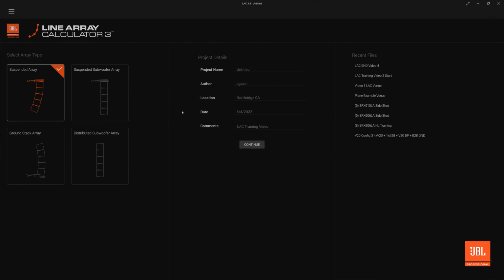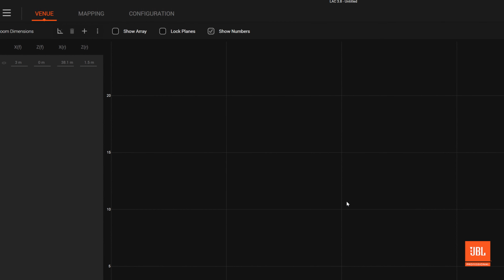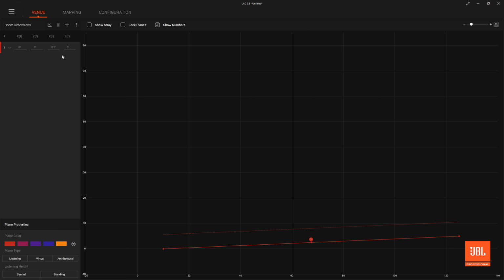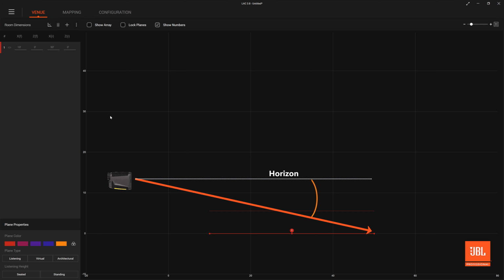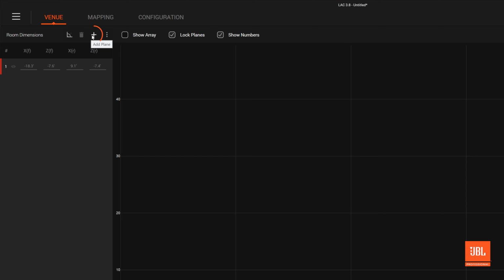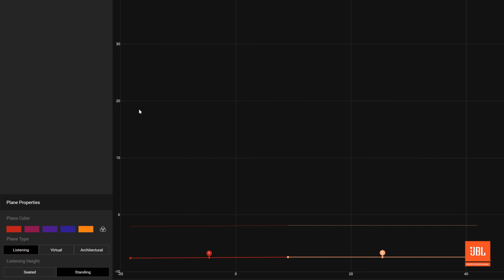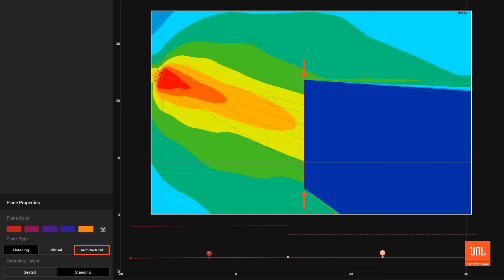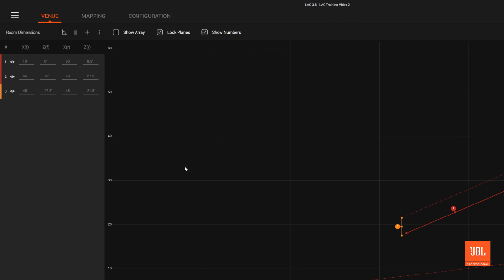JBL Pro Line Array Calculator 3 Training Series: Drawing a Venue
In this video, viewers will learn how to draw a new Venue from scratch within the Venue tab in Line Array Calculator 3.

Line Array Calculator (LAC) is a simulation software intended for the design and prediction of JBL VTX and SRX900 Line Array systems and their acoustical performance. In addition, you can also use the software with flown and ground stacked JBL VTX and SRX900 Subwoofer Arrays. Beyond just acoustical prediction, you can use Line Array Calculator for mechanical validation and the calculation of all weight limits and safety warnings for JBL VTX and SRX900 Systems.

You can get more information and download Line Array Calculator 3 for free